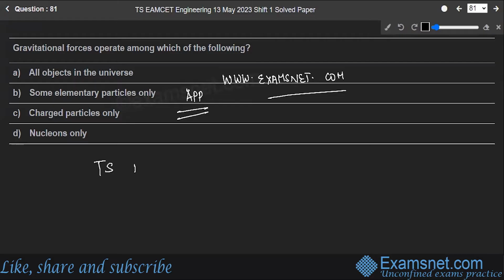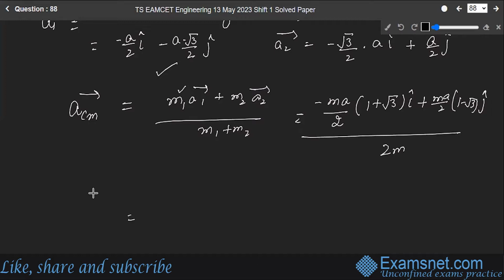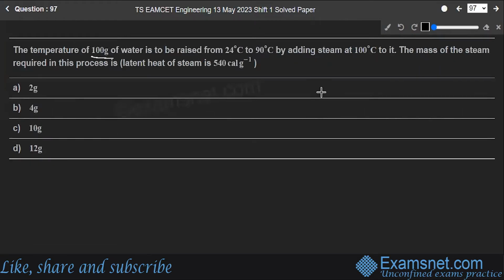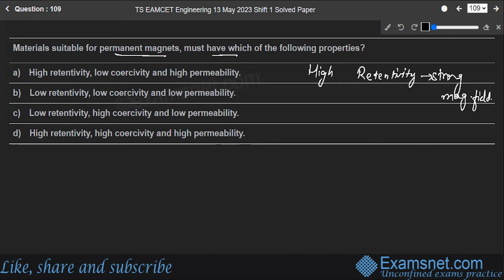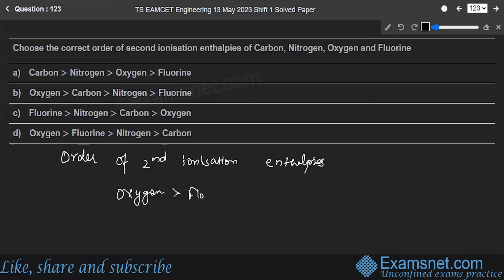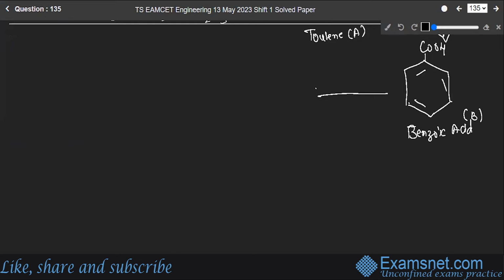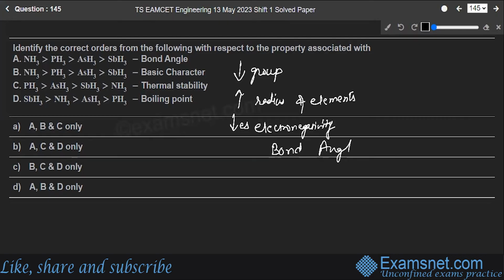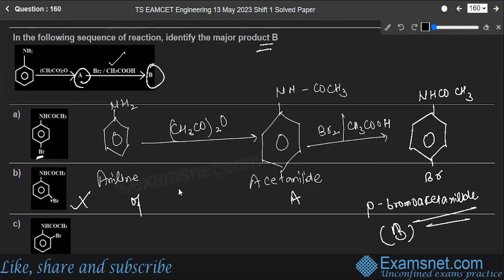TS EAMCET 13 May 2023 shift 1 Physics and Chemistry solved papers for all questions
➤ *Jump to Questions* :
00:00:00 - Intro
00:00:16 - Question 81
00:01:44 - Question 82
00:04:57 - Question 83
00:06:21 - Question 84
00:08:52 - Question 85
00:10:24 - Question 86
00:14:26 - Question 87
00:23:09 - Question 88
00:30:18 - Question 89
00:33:47 - Question 90
00:37:23 - Question 91
00:39:32 - Question 92
00:43:08 - Question 93
00:46:25 - Question 94
00:48:10 - Question 95
00:52:39 - Question 96
00:55:20 - Question 97
00:59:39 - Question 98
01:04:15 - Question 99
01:06:24 - Question 100
01:08:10 - Question 101
01:09:34 - Question 102
01:11:11 - Question 103
01:12:49 - Question 104
01:13:53 - Question 105
01:17:06 - Question 106
01:18:09 - Question 107
01:20:33 - Question 108
01:22:48 - Question 109
01:24:09 - Question 110
01:25:11 - Question 111
01:28:00 - Question 112
01:28:18 - Question 113
01:31:03 - Question 114
01:34:20 - Question 115
01:37:48 - Question 116
01:39:17 - Question 117
01:41:06 - Question 118
01:41:58 - Question 119
01:42:59 - Question 120
01:45:05 - Question 121
01:49:20 - Question 122
01:50:18 - Question 123
01:54:34 - Question 124
01:56:06 - Question 125
01:58:34 - Question 126
02:00:05 - Question 127
02:03:50 - Question 128
02:05:29 - Question 129
02:08:02 - Question 130
02:10:25 - Question 131
02:11:32 - Question 132
02:12:20 - Question 133
02:13:01 - Question 134
02:15:41 - Question 135
02:19:01 - Question 136
02:20:11 - Question 137
02:21:24 - Question 138
02:24:45 - Question 139
02:27:20 - Question 140
02:32:41 - Question 141
02:35:27 - Question 142
02:39:10 - Question 143
02:40:41 - Question 144
02:41:58 - Question 145
02:49:31 - Question 146
02:50:36 - Question 147
02:52:54 - Question 148
02:54:54 - Question 149
02:56:48 - Question 150
02:57:26 - Question 151
02:57:48 - Question 150
02:58:08 - Question 151
02:59:31 - Question 152
03:00:33 - Question 153
03:00:51 - Question 154
03:01:47 - Question 155
03:02:55 - Question 156
03:04:47 - Question 157
03:05:59 - Question 158
03:08:21 - Question 159
03:11:42 - Question 160